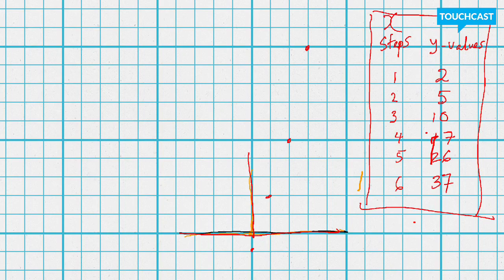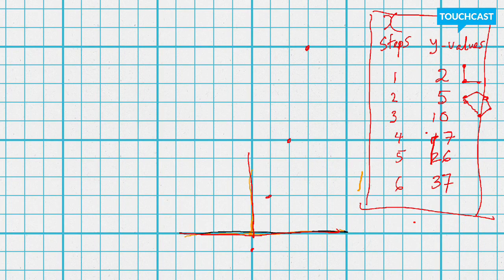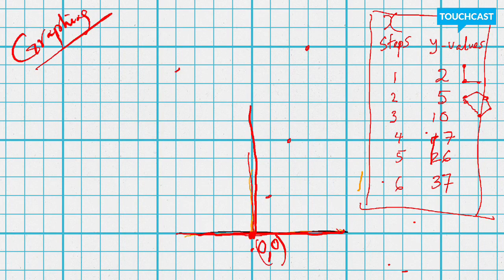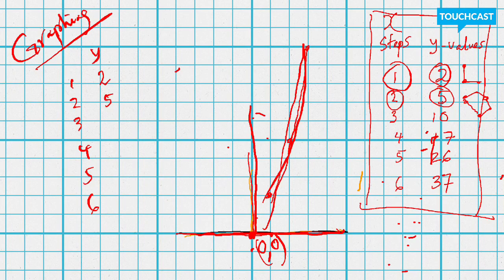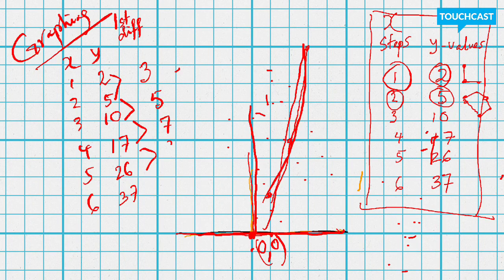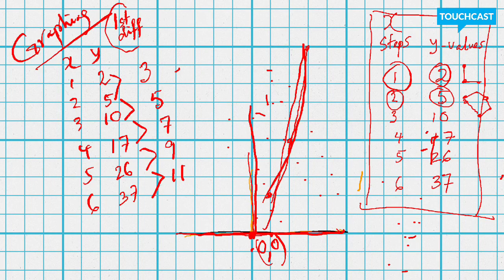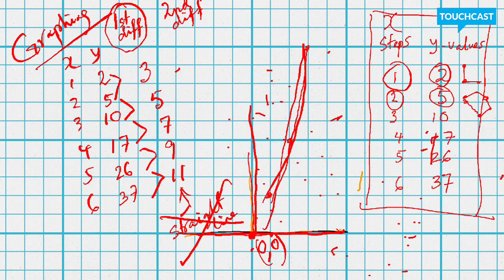First video parabola